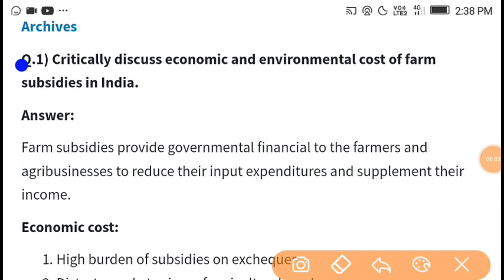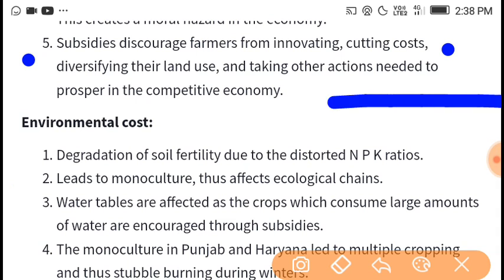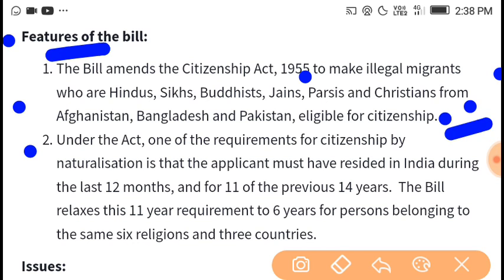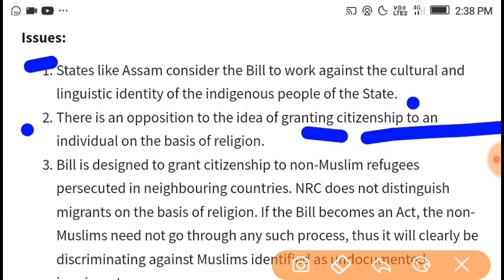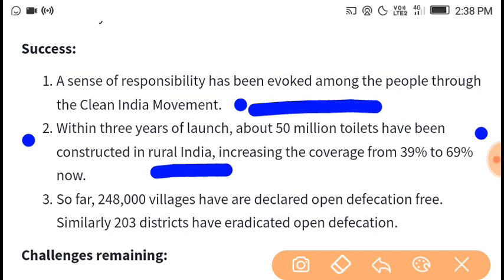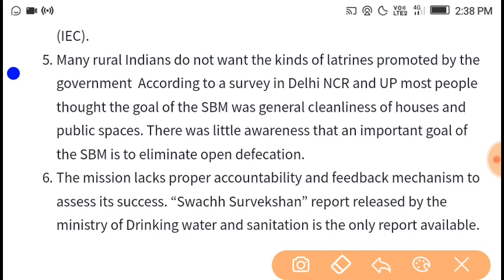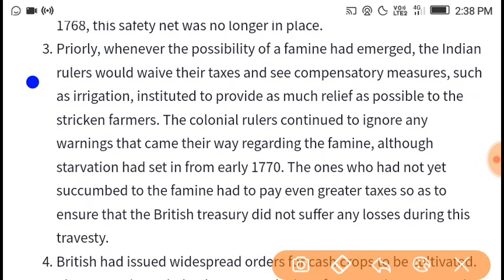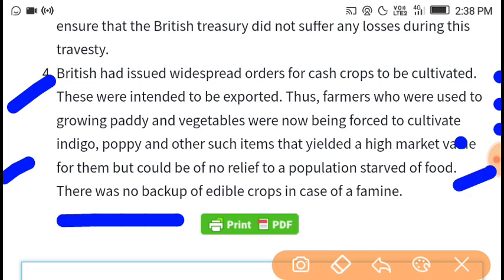the role of British policy in creation of Great Famines of Bengal during last decade of 19th century